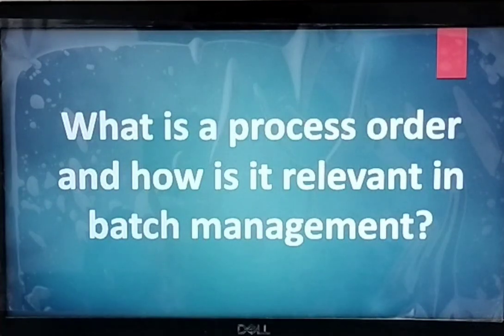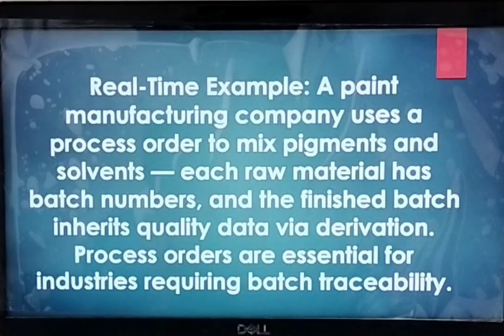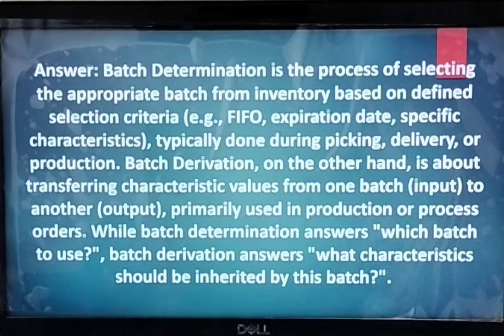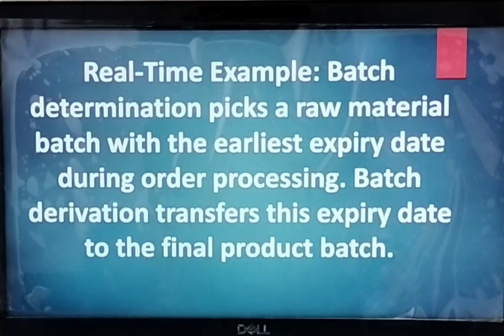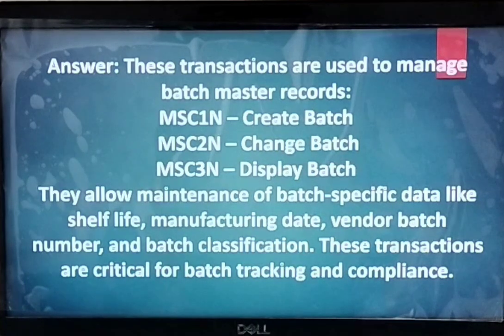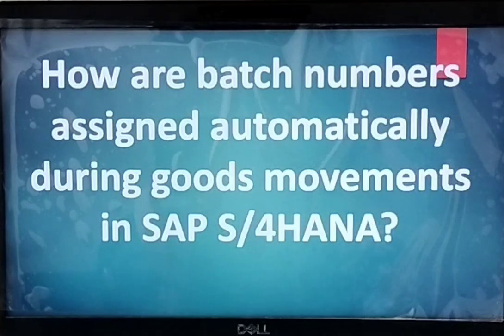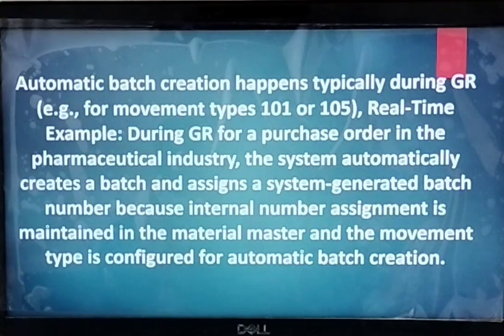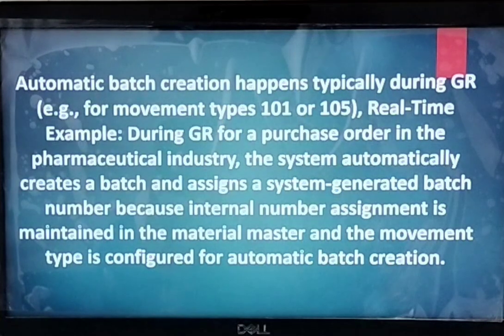sapmmtraining jobinterview sap sapmm mm onlinesap sapchannel sapmmcourse sapcareer